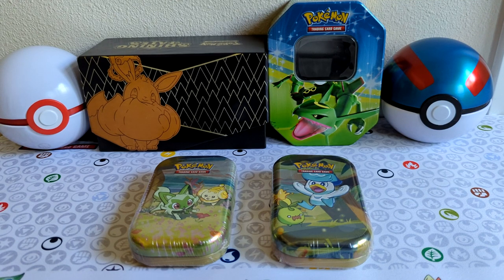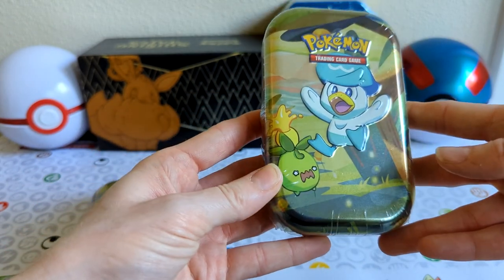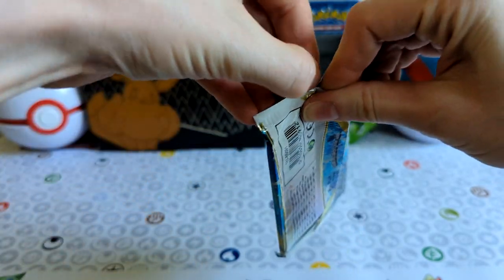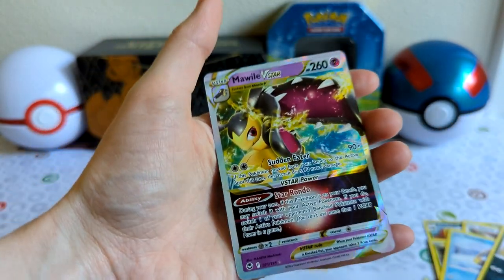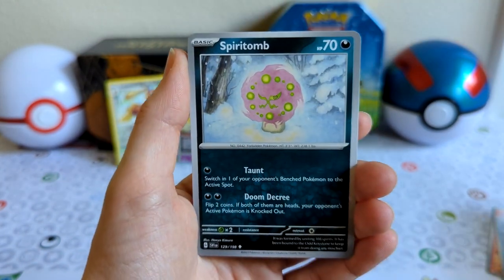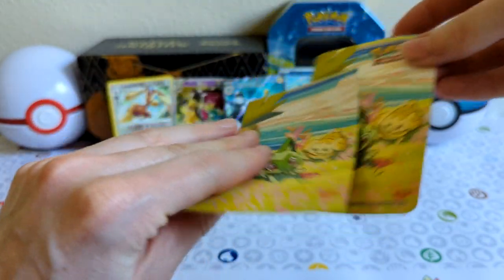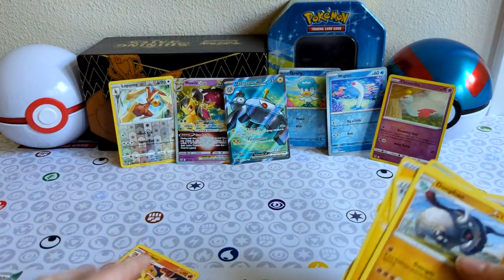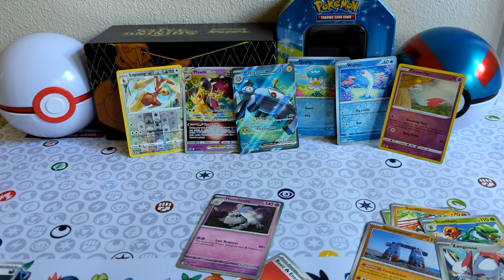Opening Pokémon Paldea Friends Mini Tin featuring Quaxly & Sprigatito!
Thank you so much for being apart of my community.

A note to my viewers:
I am here to make connections and share my passion of collecting. I do not wish to view Pokémon as a means of profit, but to have fun like I did as a child and in my younger YouTube life. I realize my departure was before the craze a specific youtuber made for the Pokémon community, but this is where I stand on the matter. Passion over profit. Thank you for reading.